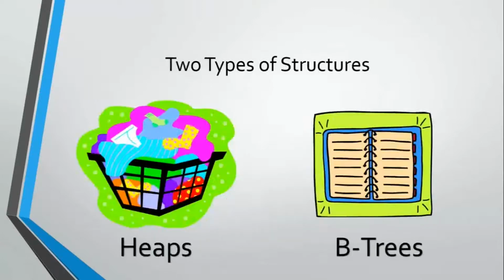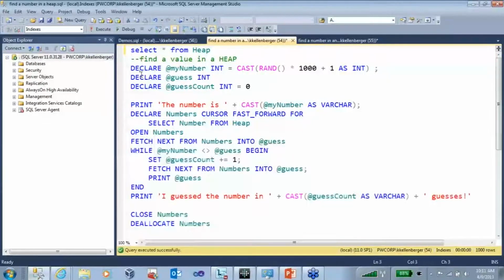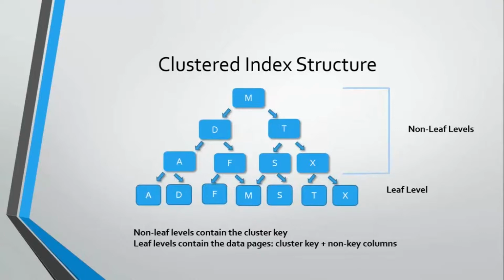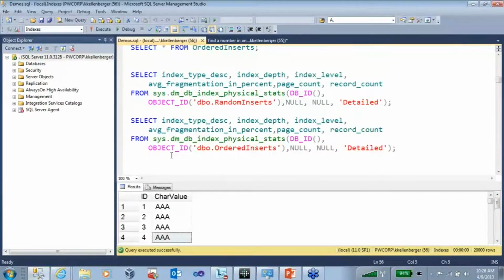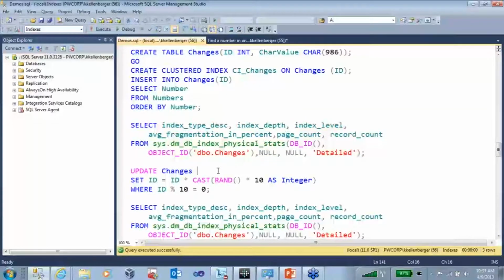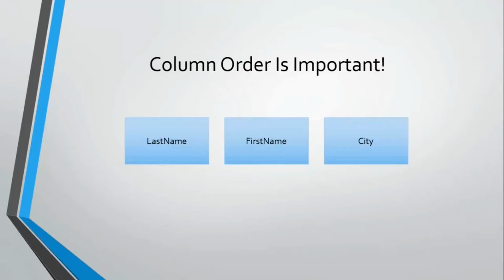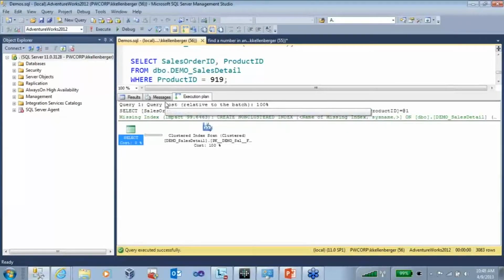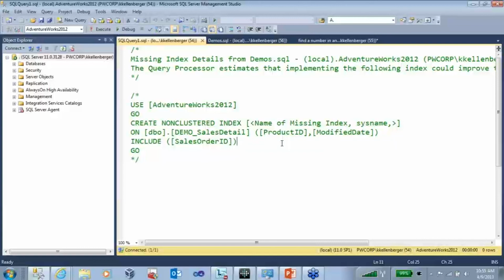Get Started with Indexes: The Basics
SQL Server databases have indexes to help applications and reports run with the best performance. But, did you know that too many indexes or the wrong ones can actually hurt performance? Do you know what a clustered index is? What a non-clustered index is? How SQL Server actually uses indexes to help return the correct data? Attend this session to learn the basics about indexes and the answers to your indexing questions.